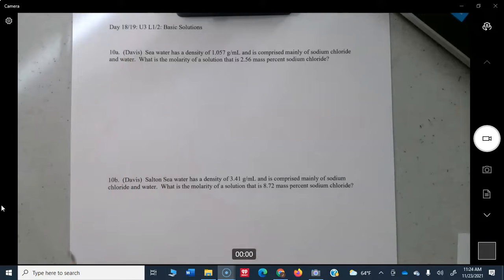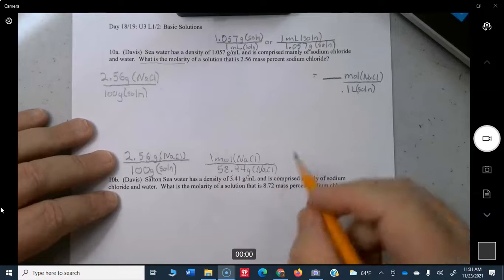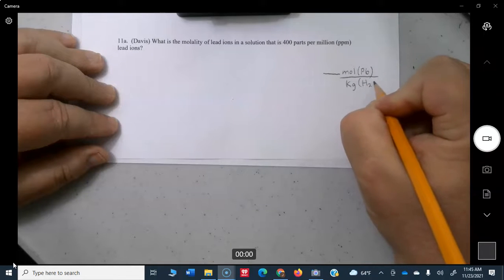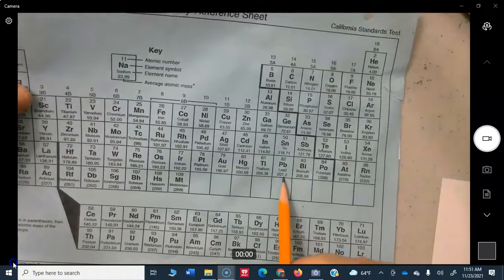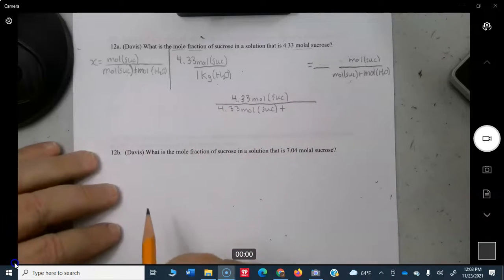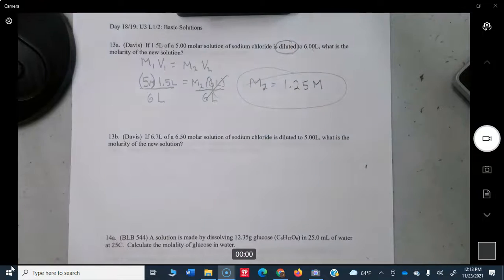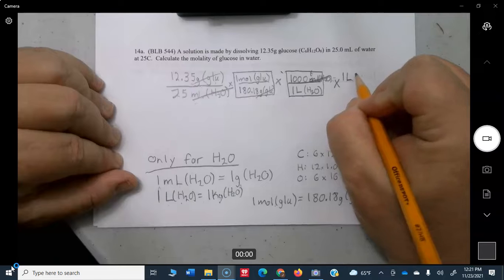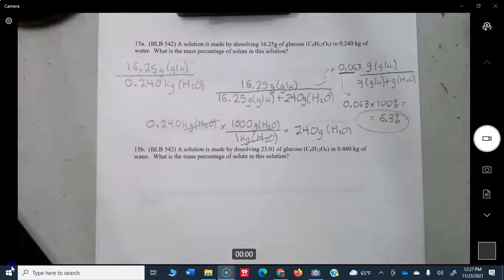Thanks Answers Part 3 10a to 15a